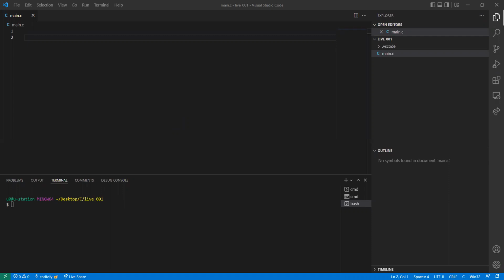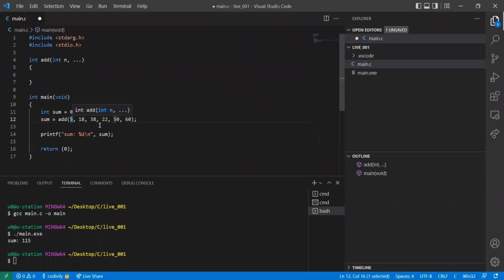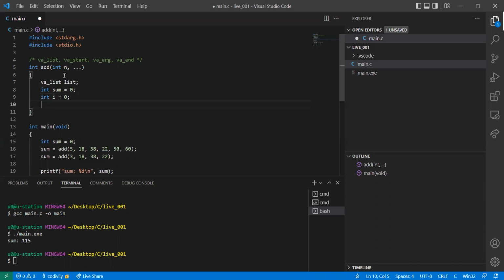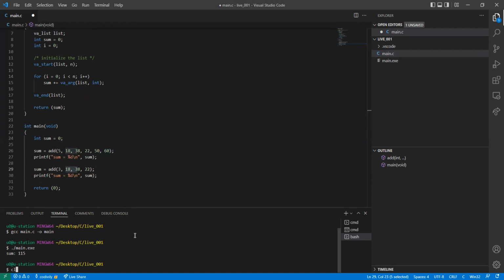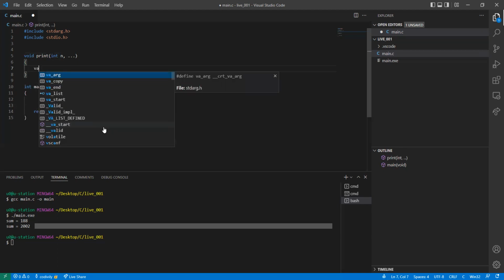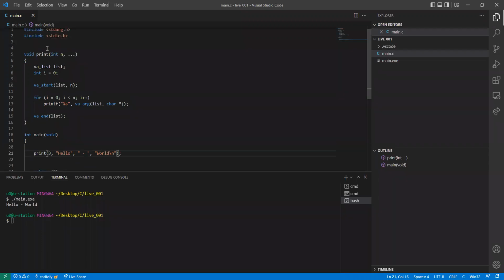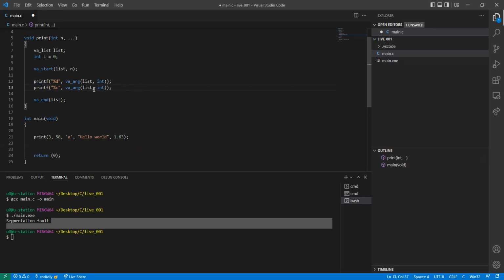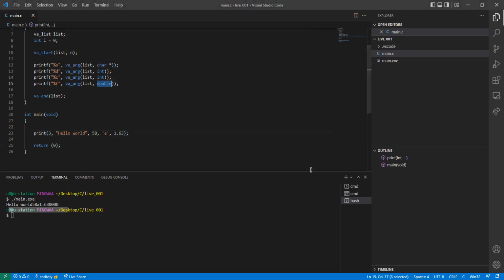1# C - Variadic functions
Please, comment on the video to help us improve.